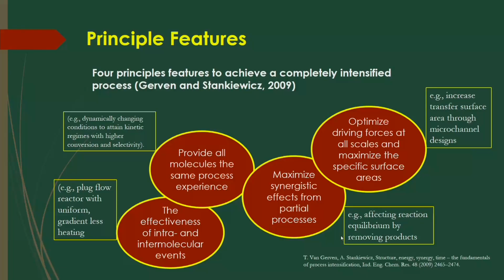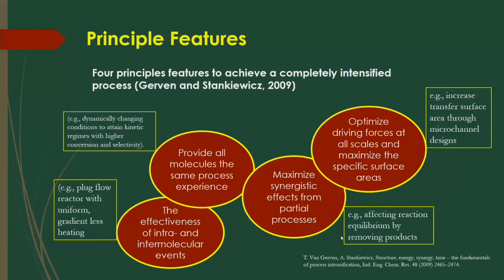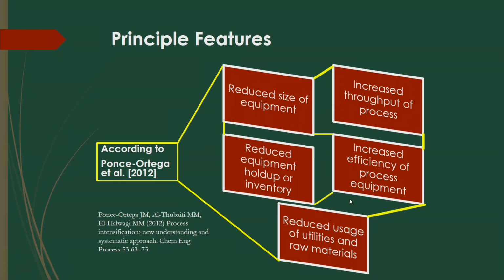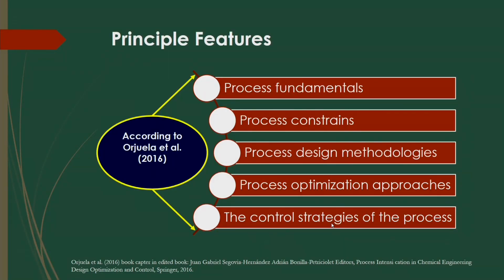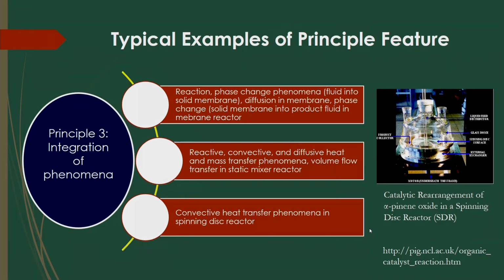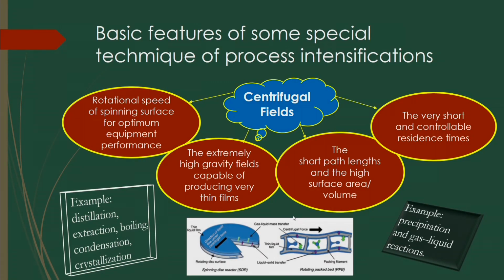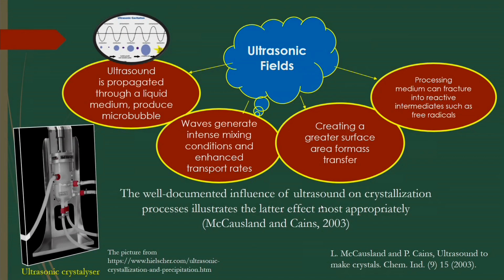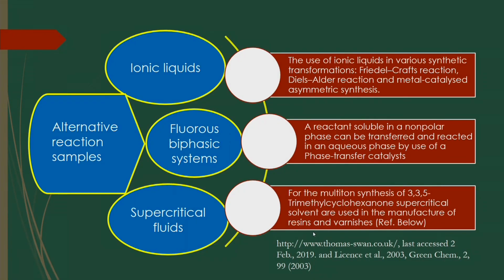Principle Features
Course Name : Chemical Process Intensification